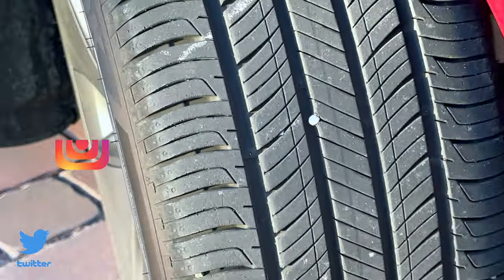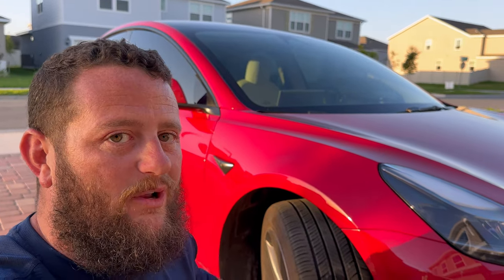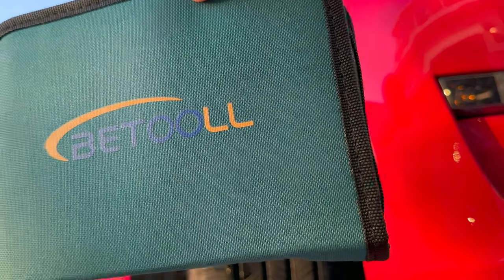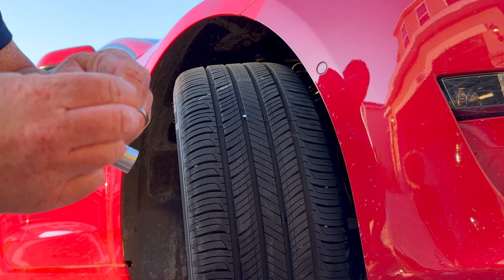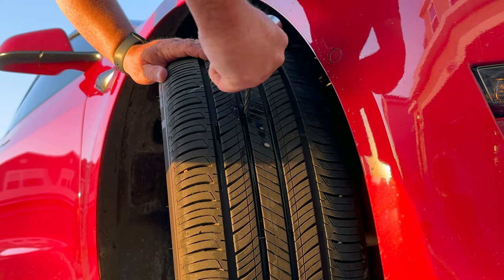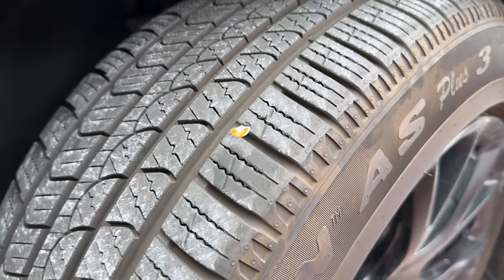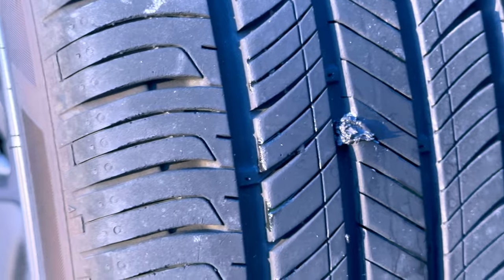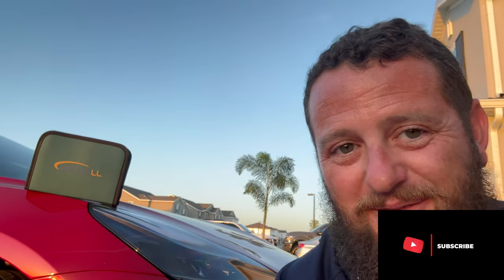Tesle Model Y & Model 3 - Fixing Flat Tire w/Nail - Patching a Tire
Owning a Tesla Model Y, or a Tesla Model 3 is an enjoyable experience. Various reviews, including ones from myself will show you just how great EV ownership can be in a Tesla. While the Model Y and the Model 3 are so much alike, they are also similar in that they both have expensive tires.

We have all been there, a nail in the tire. Depending on your area, some places have all but stopped patching tires these days, and many other shops strongly suggest you replace, rather than patch, a tire. The tires on the Model Y and the Model 3 are very expensive. And because most Teslas come with an all wheel drive (AWD) system, if you replace 1 tire, you will need to replace the 2nd tire on that same axle. This doubles the cost, and for what can be fixed quite easily on your own.

Although I would also argue getting a new tire is always safer, if you want to use a patch for an emergency to get to the tire shop, I have found a reasonably inexpensive tire patch kit that has everything you need to do this easy repair on your own. The nice thing about this kit is its compact and can be taken with you everywhere without taking up much space. That way you always have it and since the Model Y and Model 3 do not come with a spare tire, this may be a good idea to bring along with you on road trips.

I ended up having a nail in the tire of our Tesla Model 3 right before a major road trip. I had already purchased this tire patch kit, so I was already prepared to get this fixed all on my own. It turned out that my Model Y also had a nail in one of its tires too. So because I have this little patch kit, I was able to get both tires patched in about 10 minutes total.

Patching a tire can be an easy thing to do and most people will be able to do it themselves. Like with all maintenance on a Tesla Model Y or Model 3, if you are not comfortable with this, you should probably seek a professional. Do know that most professionals will suggest you replace tires rather than patch though.

Tire Repair Kit/Patch Kit

Filming Equipment
128 GB Pro SD Card